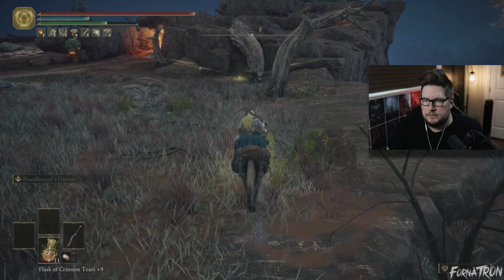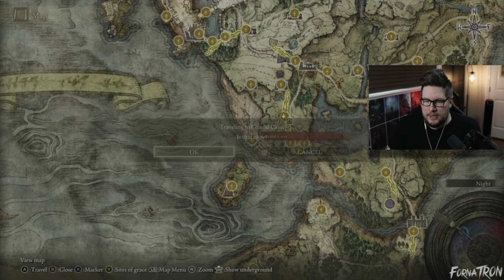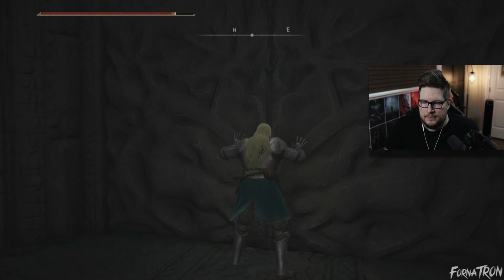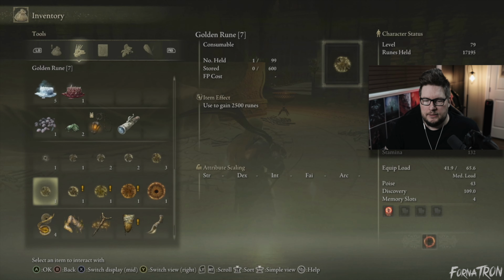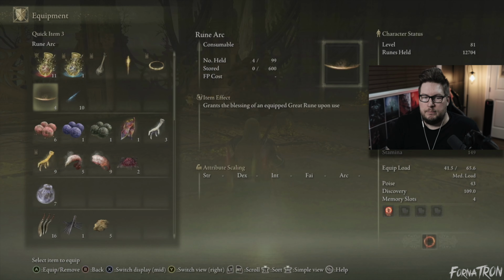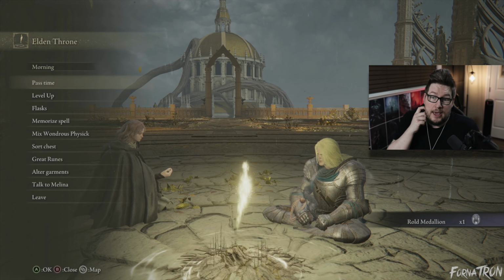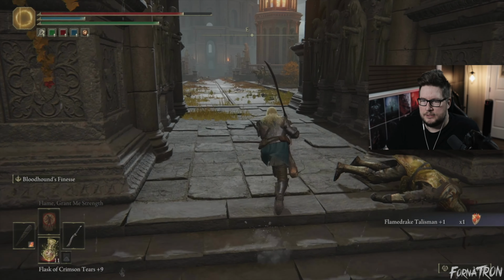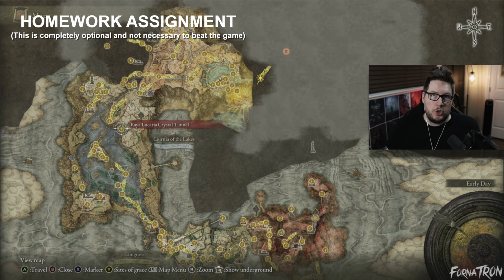Elden Ring Guide For Beginners 15 | MORGOTT The Omen King | FornaTRON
This is my NEW and IMPROVED EZ Mode Beginner's Guide for Elden Ring and the DLC

HOMEWORK RECAP: 0:00
Flame Of The Redmane & Flame Grant Me Strength: 0:30
Radahn Great Rune: 5:20
Our new boss strategy: 8:50
Morgott Boss Prep: 10:00
Morgott Boss FIGHT: 11:45
Path To Mountaintops Of The Giants: 15:45
Homework Assignment: 21:00

I am playing Elden Ring on PC, I also have the Shadow Of The Erdtree DLC. I am super excited to REDO this Beginner's Guide in the new format. I hope you all appreciate the work put into these videos and find them helpful!